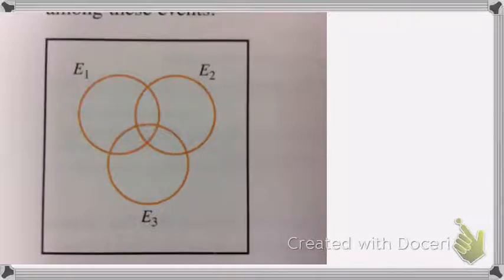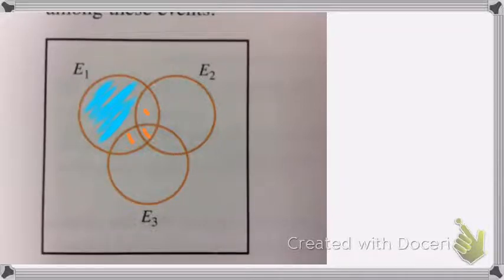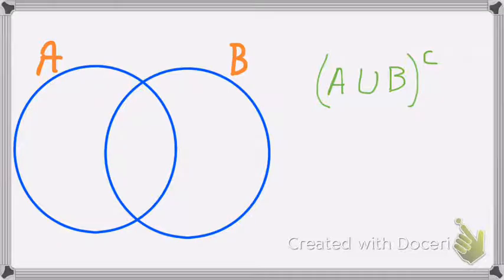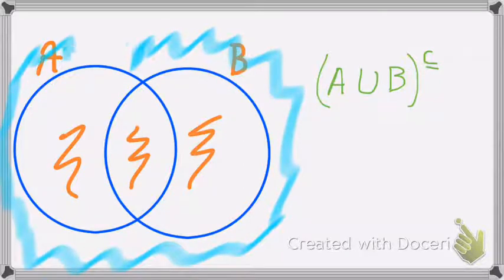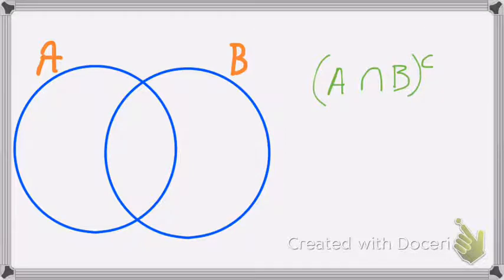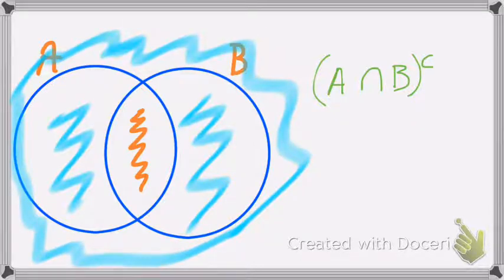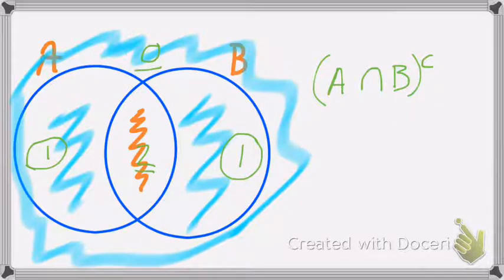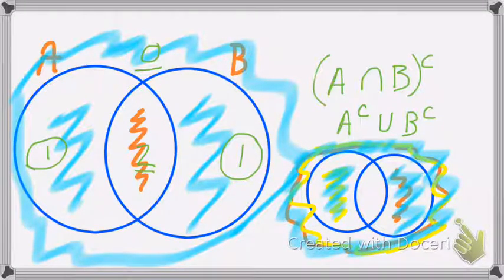Venn Diagram ex.6.11-12